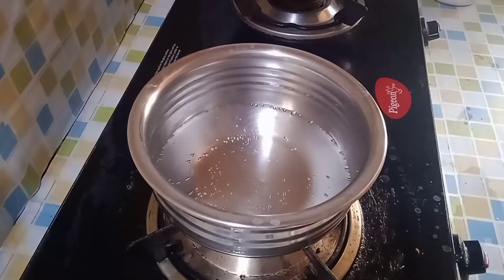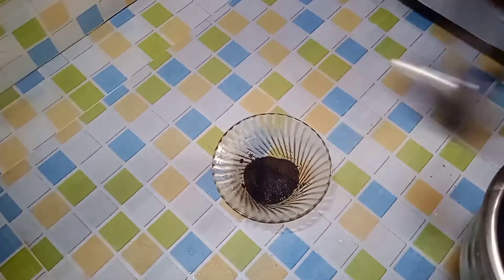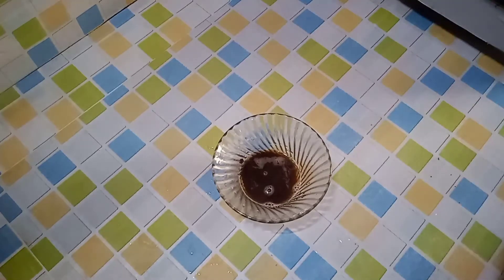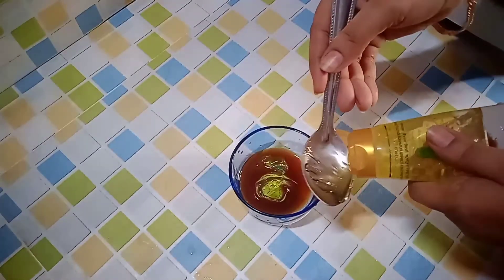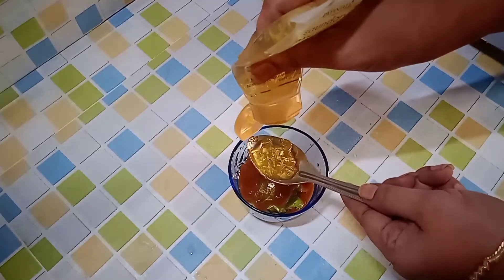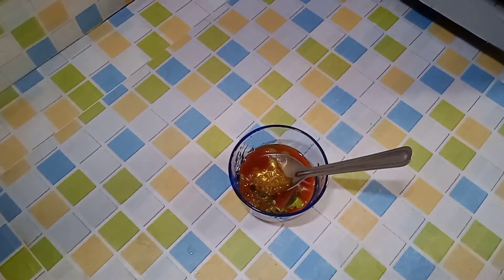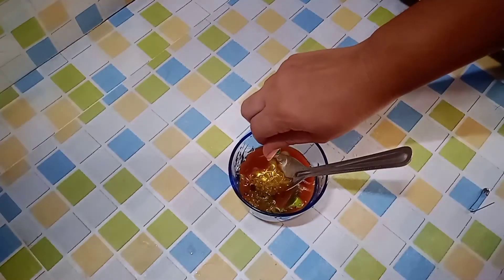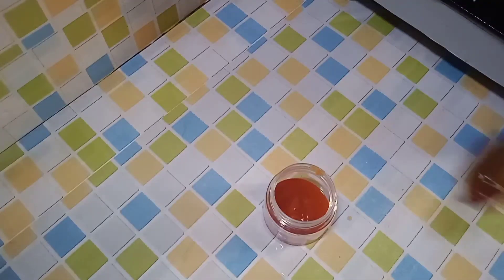DIY Day cream/Day cream for all skin types/Summer special Day cream/Homemade Day cream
DIY Day cream/Day cream  for all skin types/Summer special Day cream/How to make Day cream in telugu